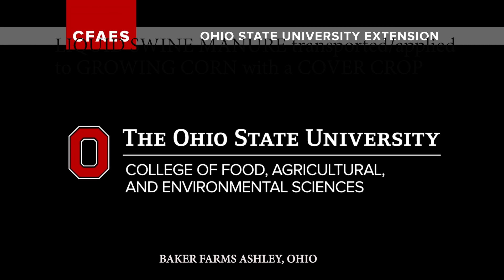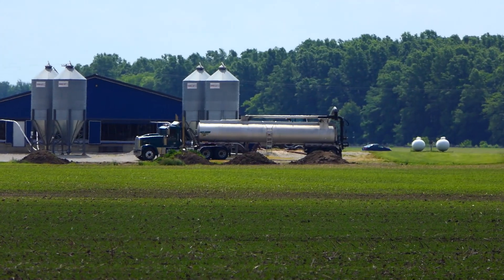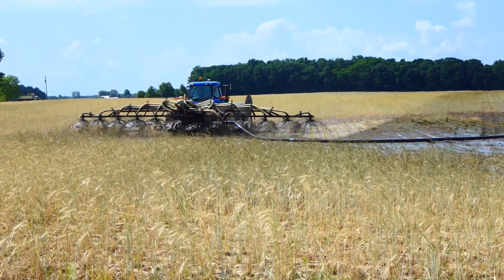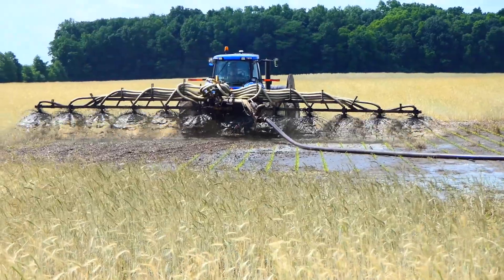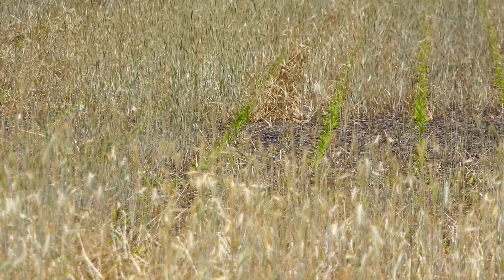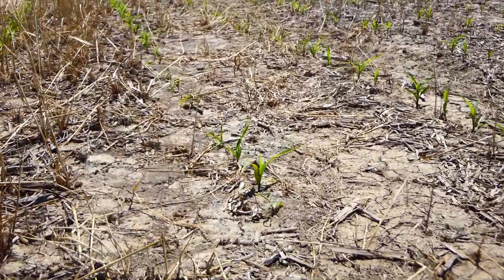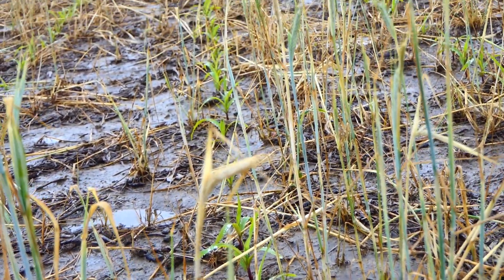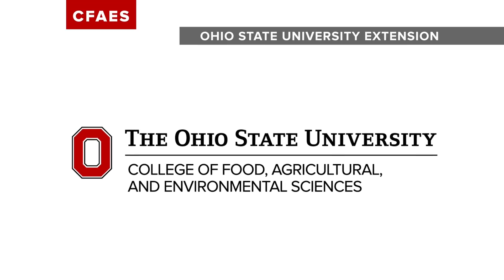Distant field application of swine manure applied to growing notill corn with a rye cover crop.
The application of liquid swine finishing manure:
-field 4 miles from hog barn
-growing notill corn
-rye cover crop
-six liquid transport trucks
-frac tank reservior
Will nutrient value of manure offset the cost of off site manure transportation?